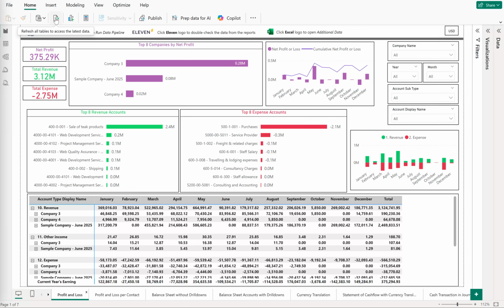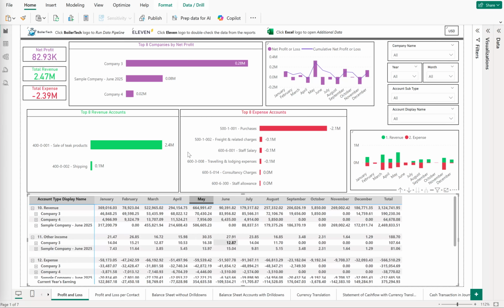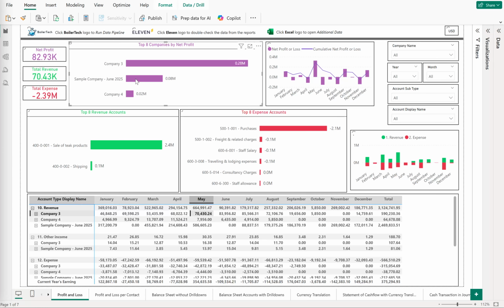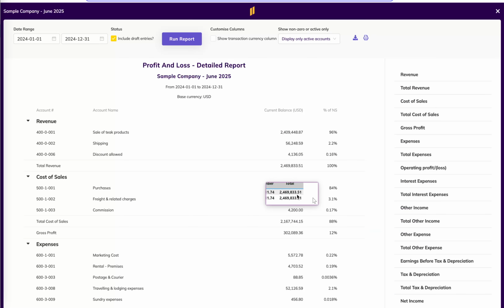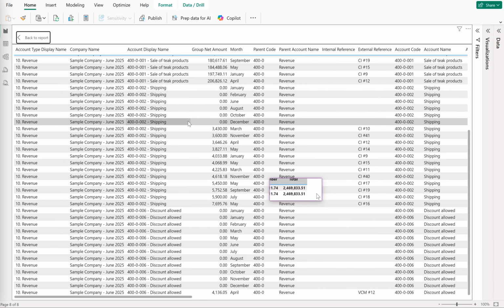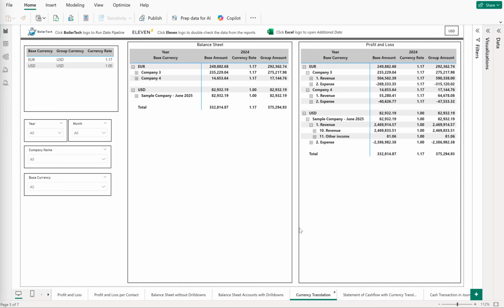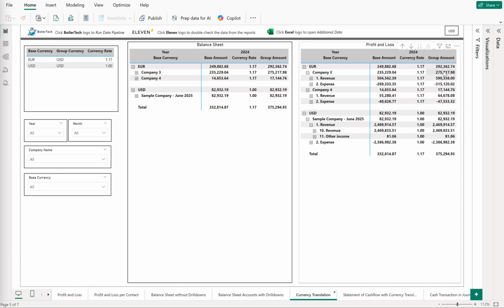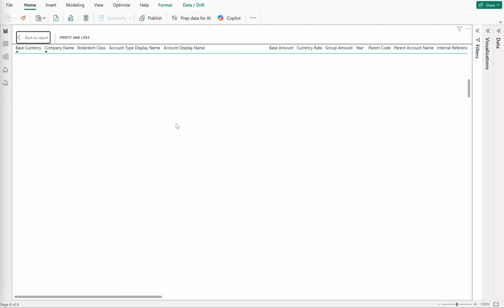Financial Consolidation Automation - Eleven to Power BI